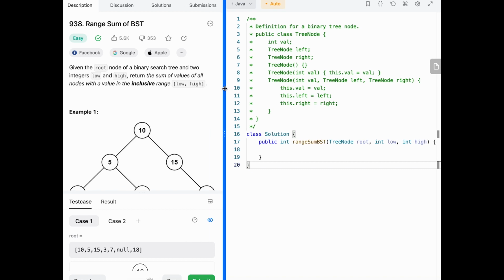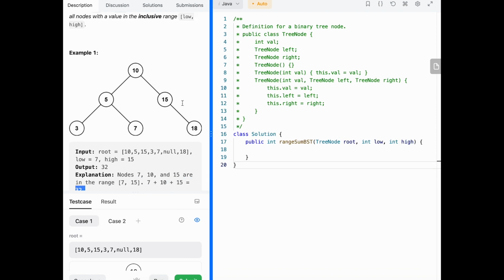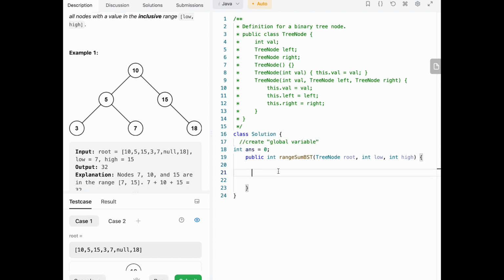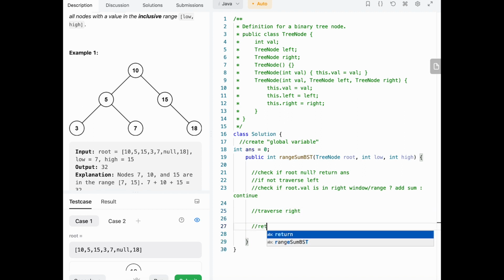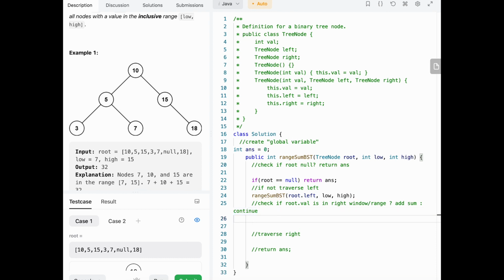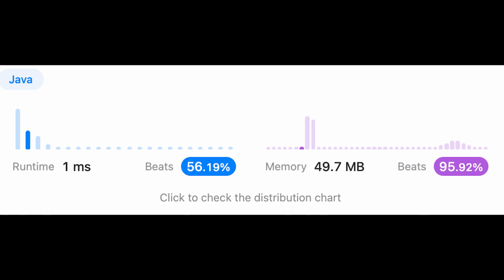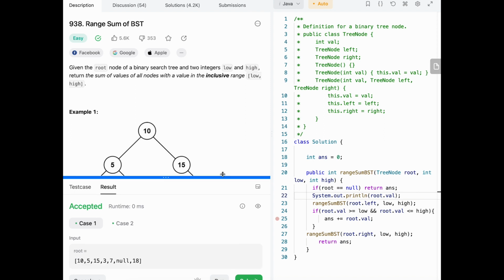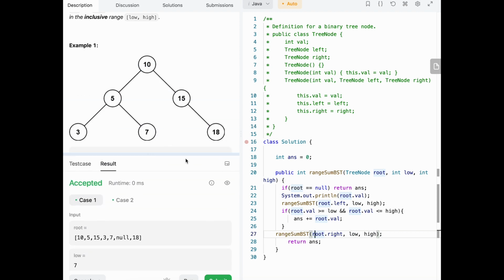Simple Solution - Few lines of code - Binary Search Tree traversal - 938. Range Sum of BST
Java solution

Given the root node of a binary search tree and two integers low and high, return the sum of values of all nodes with a value in the inclusive range low to high.